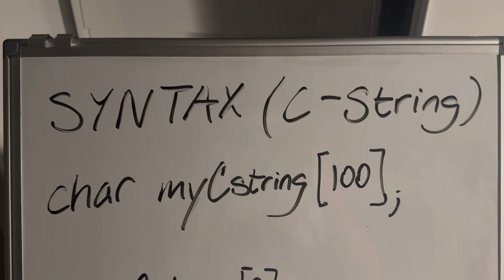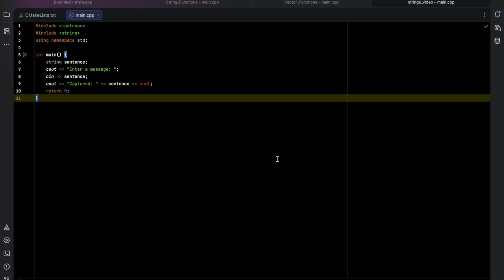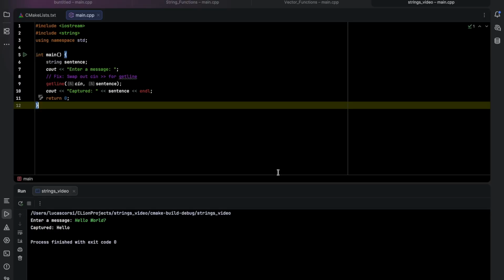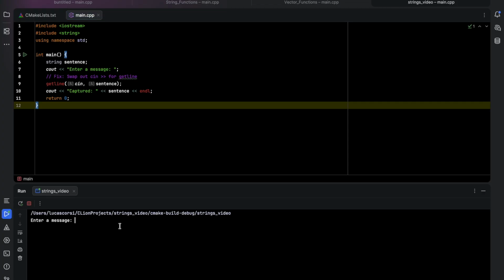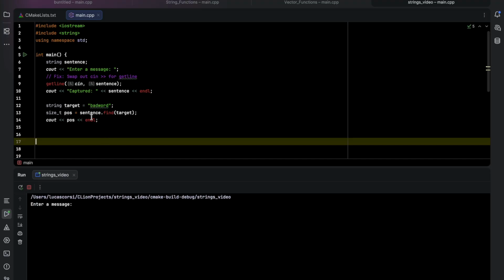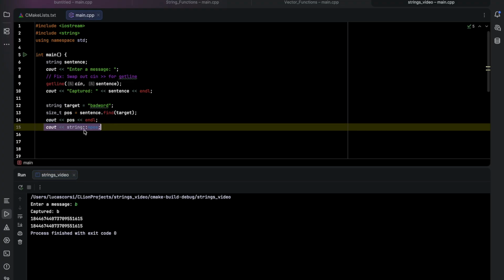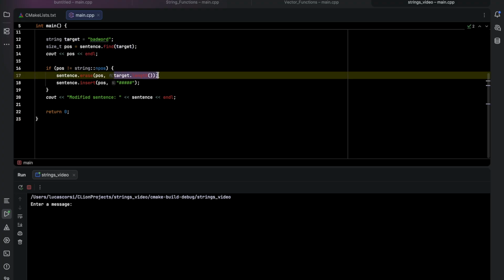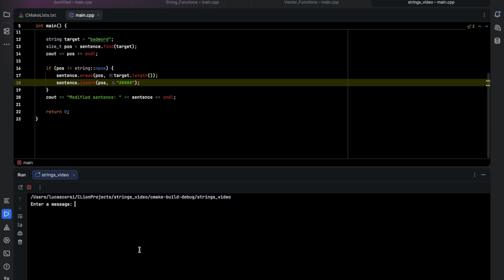a video about c++ strings